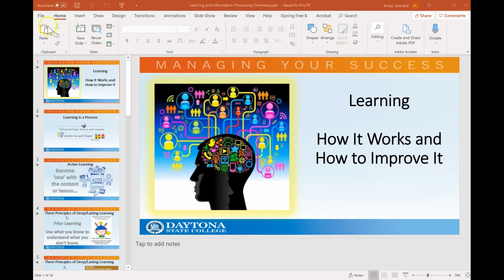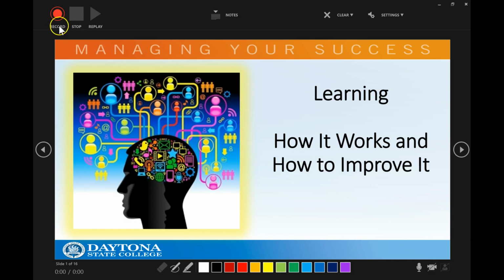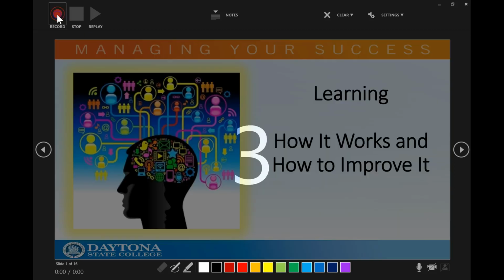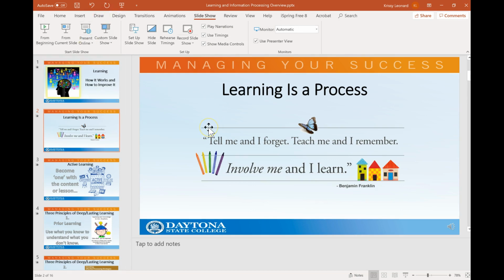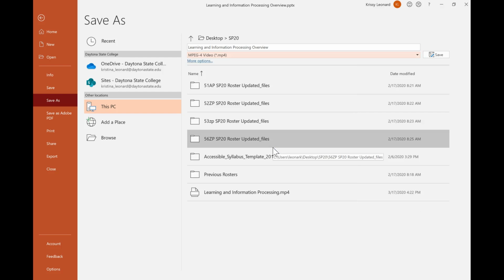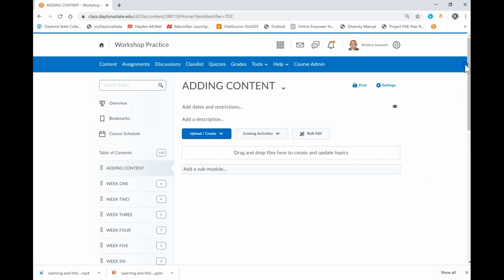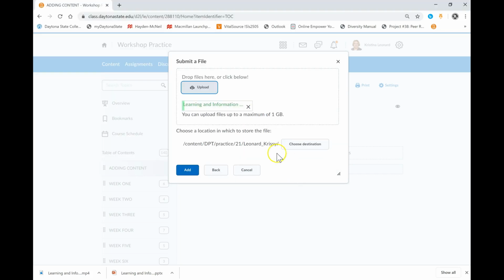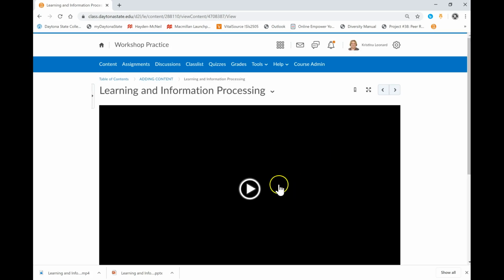Power Point Voice Overs and Falcon Online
This video explains how to add voice overs to your existing power points, save them in video format and add them to your course content in Falcon Online.